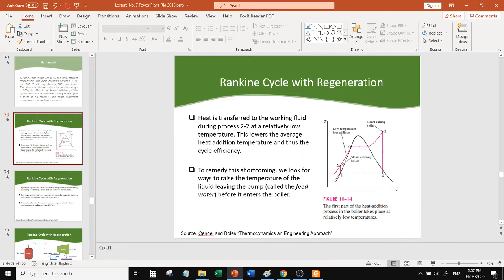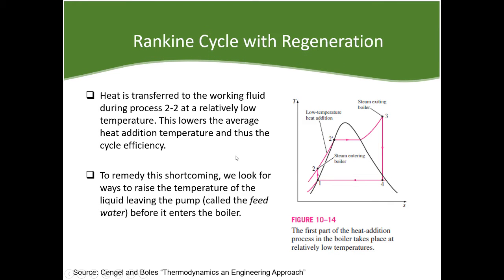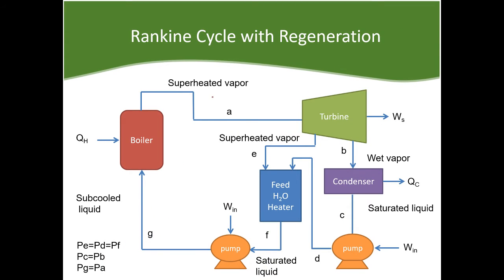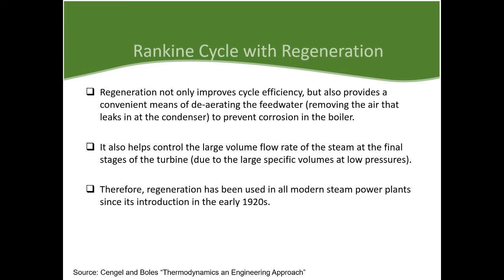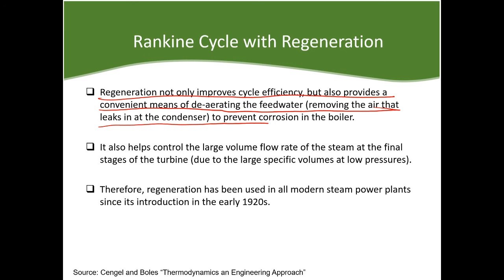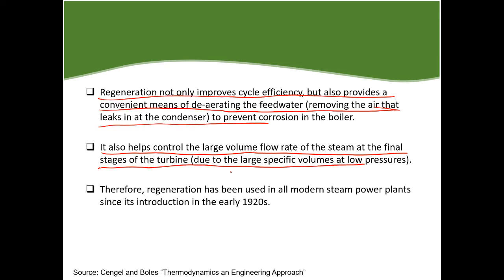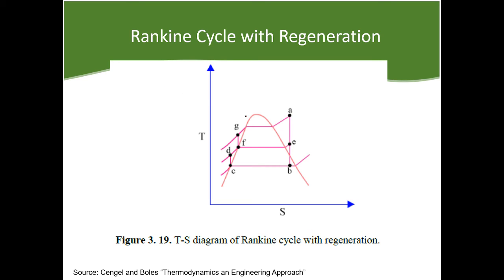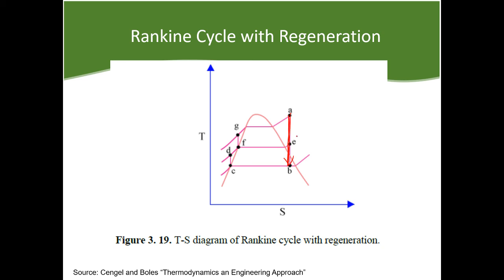ChE 143 Rankine cycle with regeneration lecture